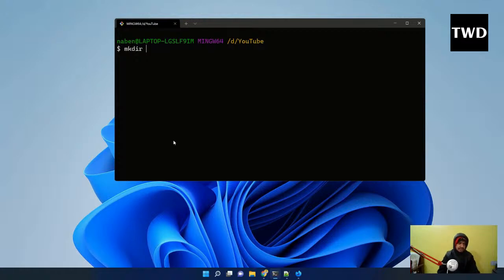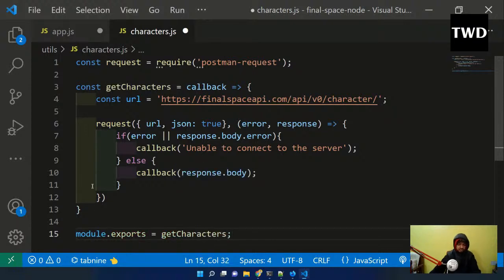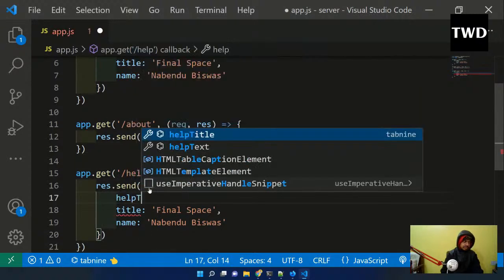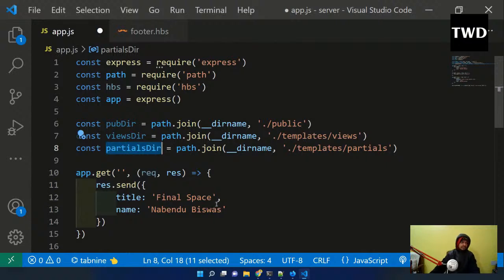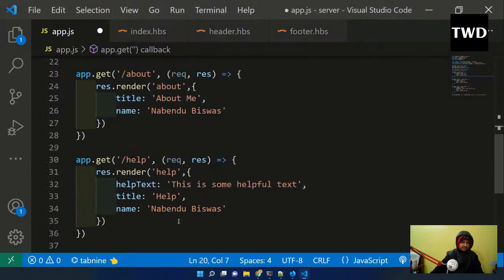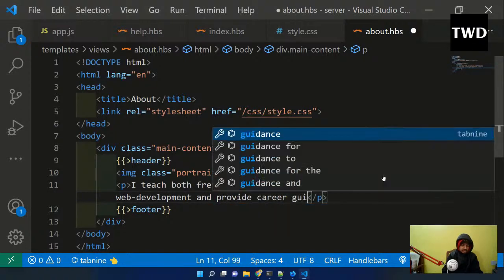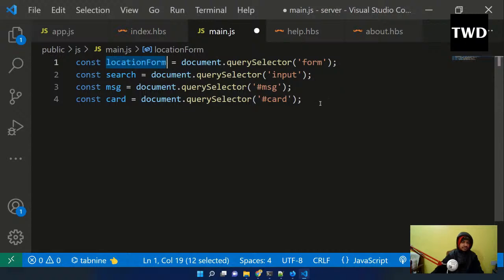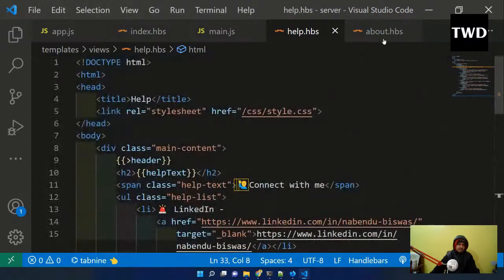🔴 NodeJS Beginner to Advanced | Day 3 | WebAppUpgrade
In five days take your NodeJS skills to the next level, from beginners to Advanced.